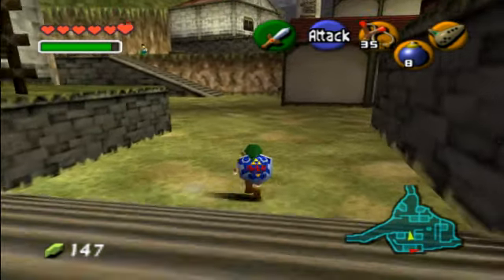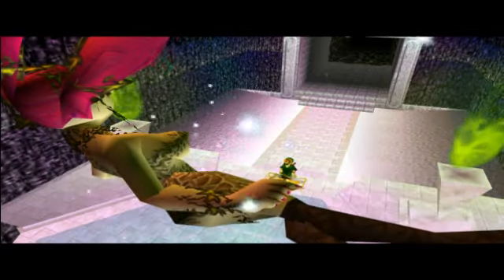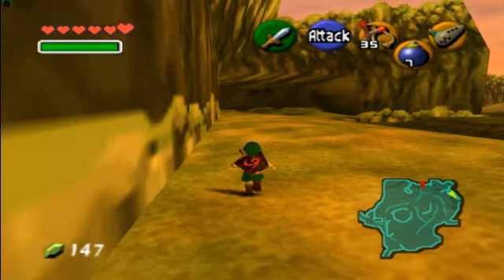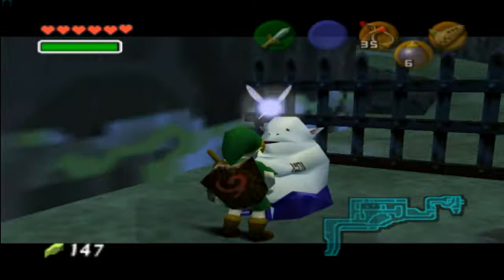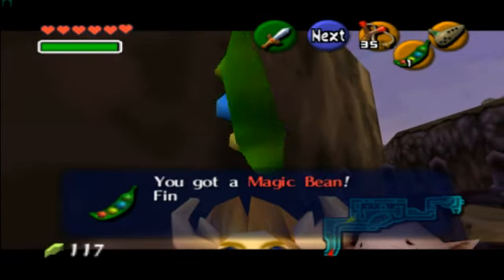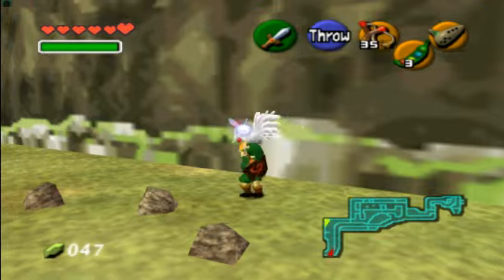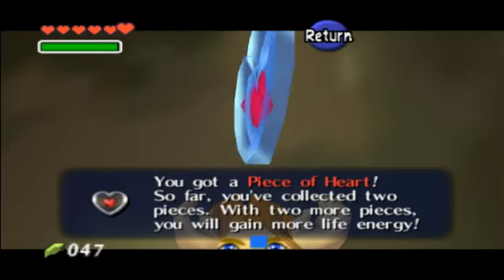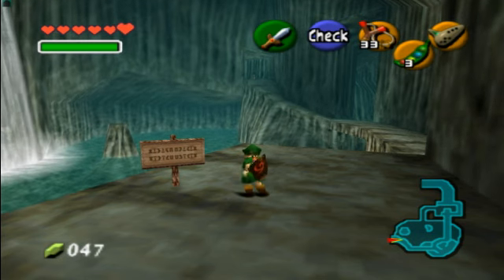The Legend Of Zelda Ocarina Of Time - Live Commentary Walkthrough #17